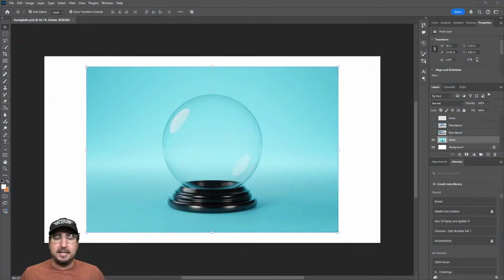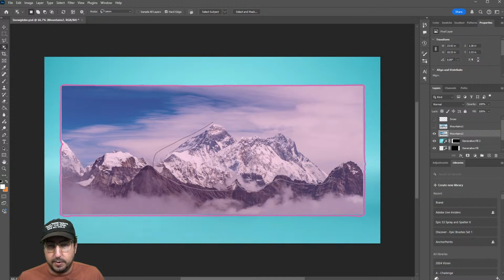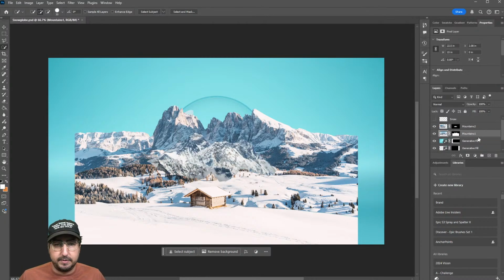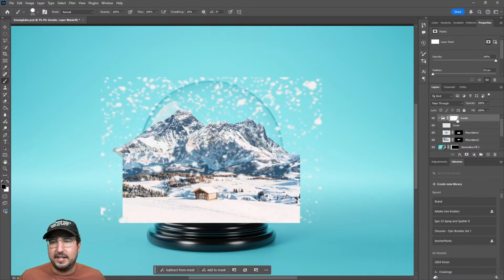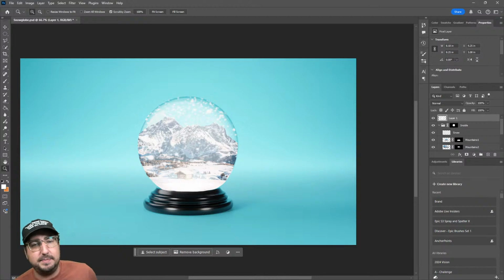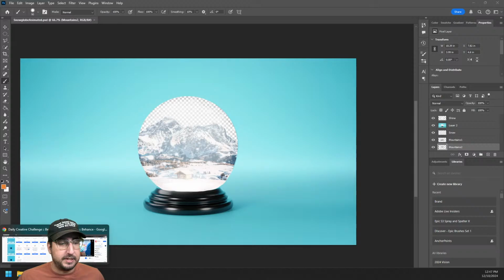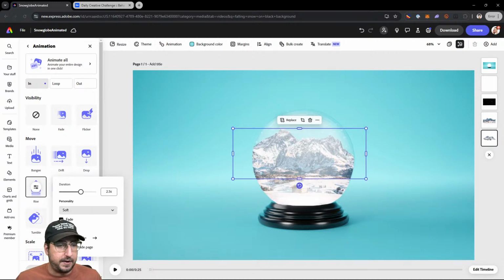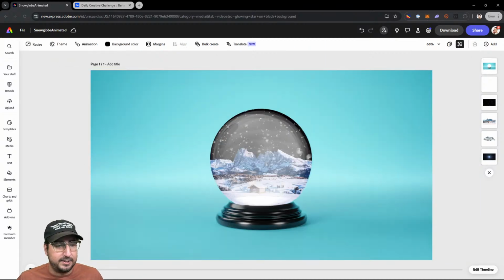Snowglobe Composite | Photoshop Compositing Challenge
CHALLENGE: Create your own winter wonderland by compositing elements into a snowglobe effect.

Join your host  each week to learn how to approach each challenge using Photoshop. Get your questions answered, see what the community is creating and get feedback on your work!

Andrew Hochradel is a freelance brand identity designer based in Southern California

00:00 Start
01:54 Generative Fill
06:39 Expand Selection
07:09 Object Selection Tool
11:13 Masking in the snow globe
11:30 Unmask Snow globe
12:29 Channels
13:21 Adding Glow
17:51 Adobe Express converting PSD to Adobe Express Layers
23:53 Recap